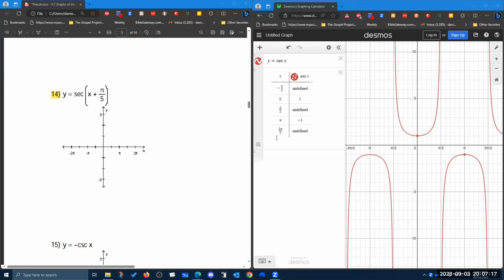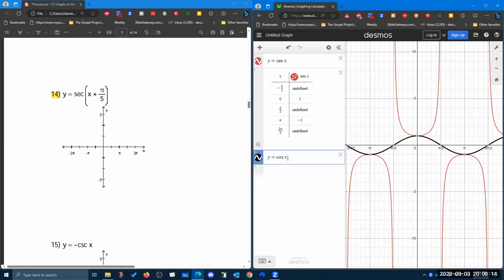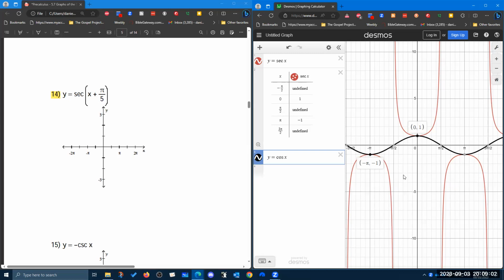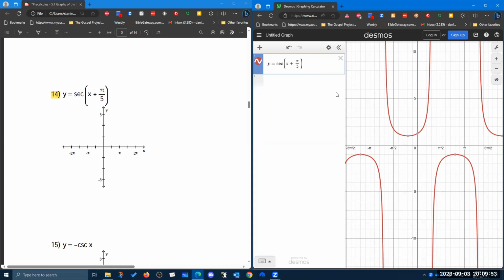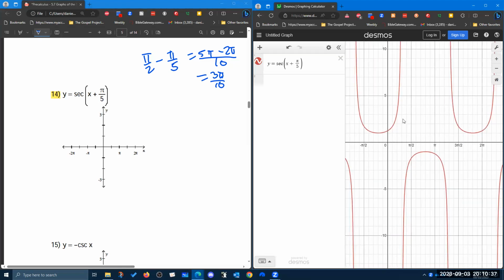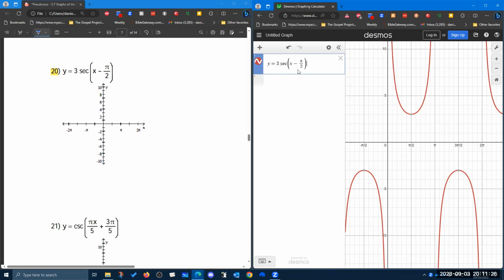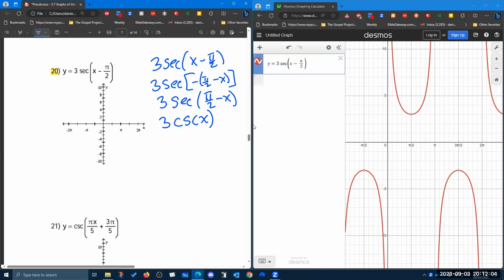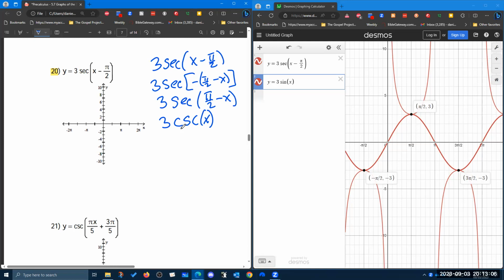5.7 Graphing Secant Functions